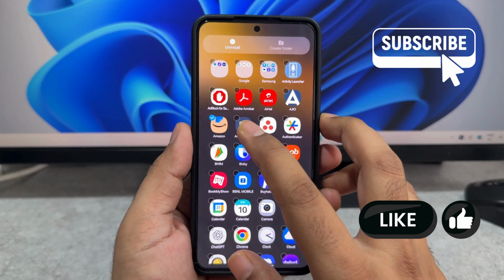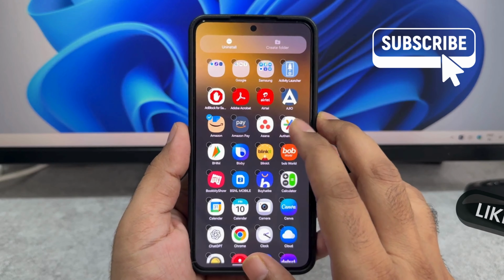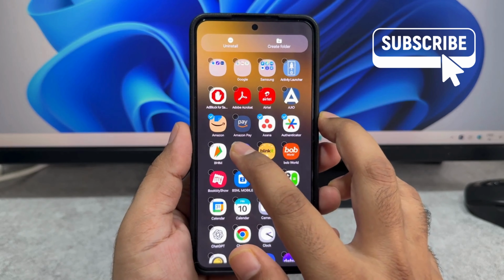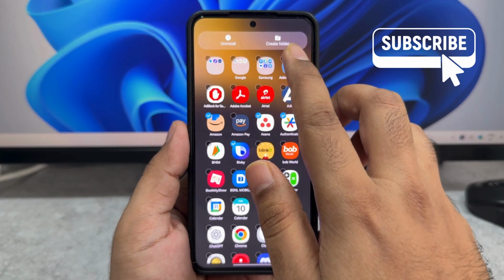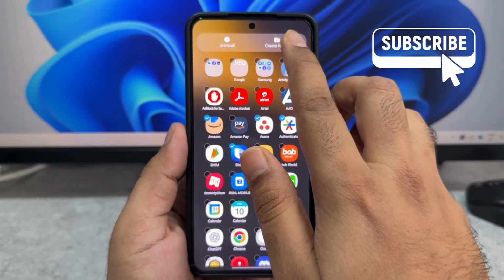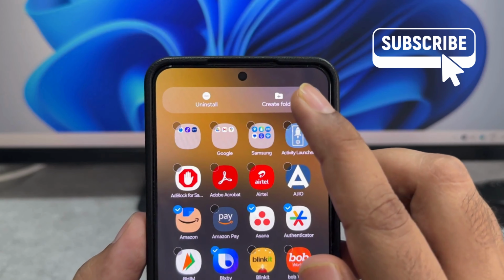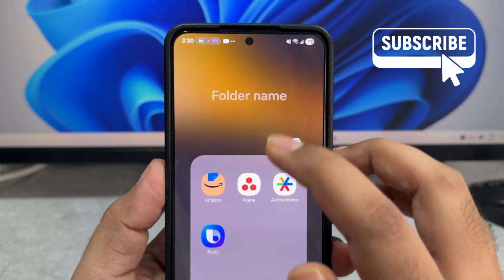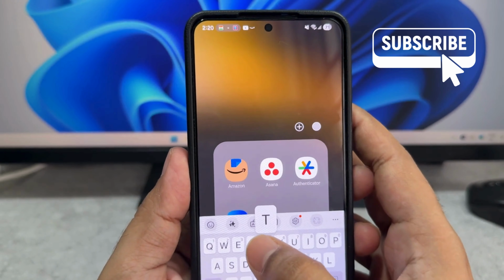How to Make and Customize App Folders in Samsung Phone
In this video, we show you how to get app folders in Samsung phone and make the most of your home screen. If your app folders in Samsung phone are not working, don’t worry—we’ll guide you step by step on how to put apps in a folder on Samsung and how to create a folder in Android so everything stays neat and easy to access.